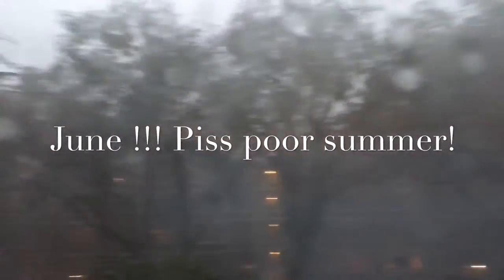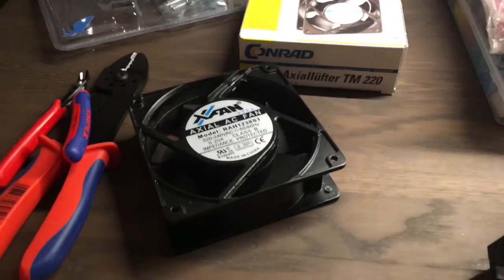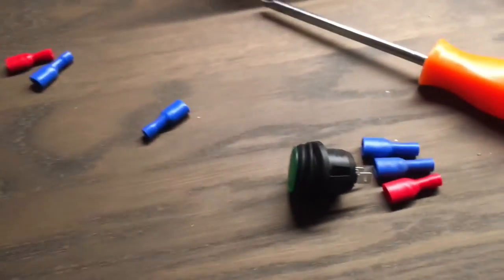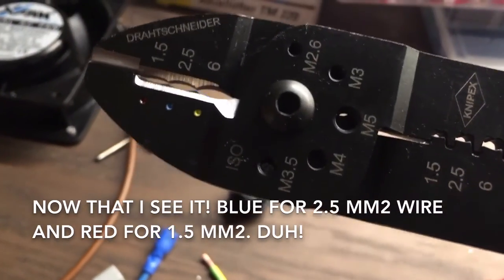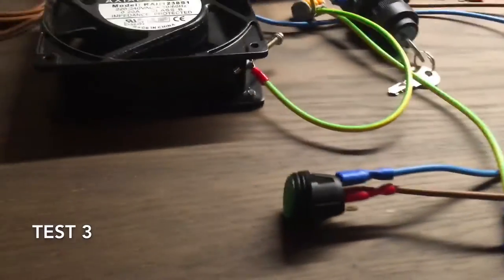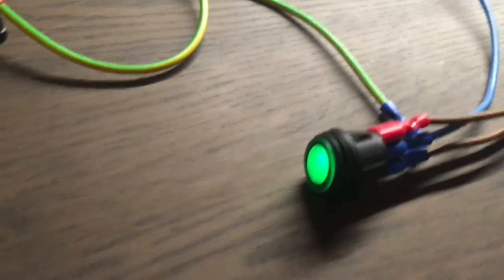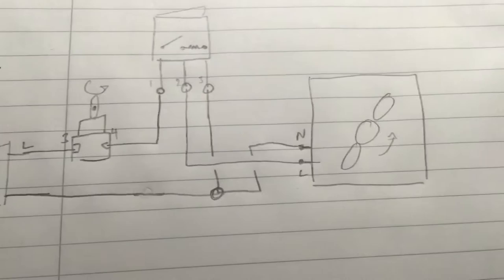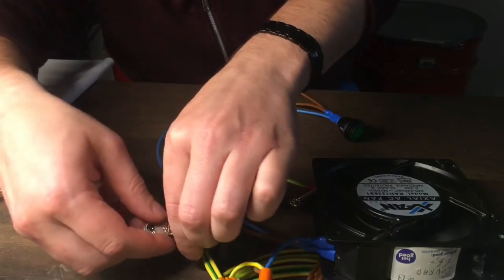HBW 7: herms build part 2. Illuminated light switch test, wagu clips etc.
This is a video of me being a electrical novice and taking a first step. It you want the solution please skip to the end of the video. There is a sketch and an as built demonstration. Enjoy! B